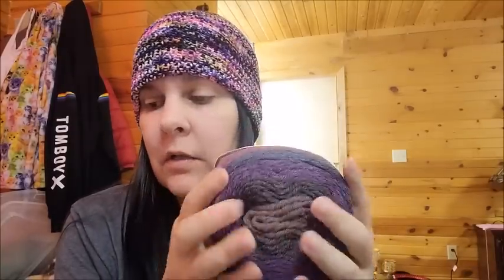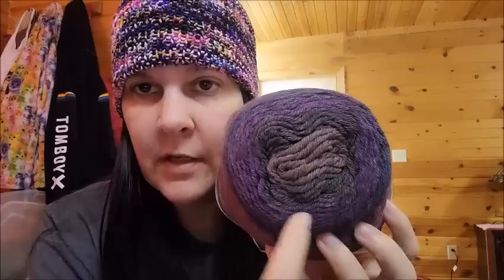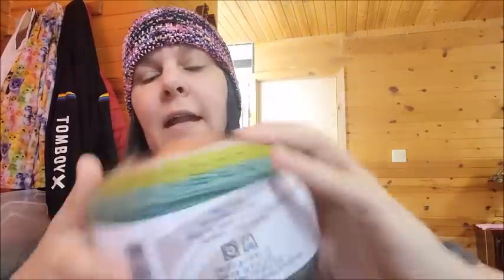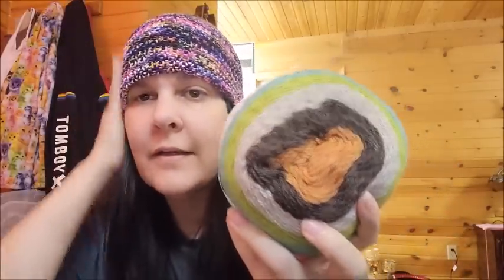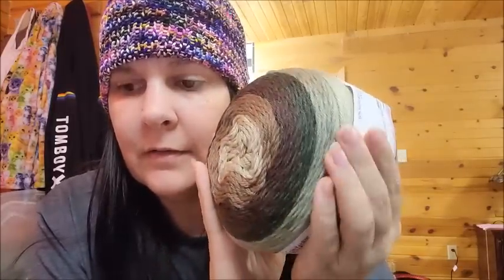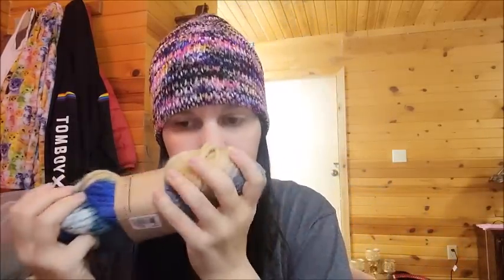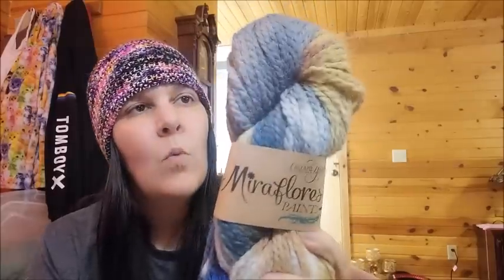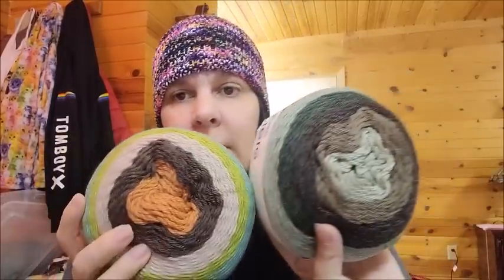Yarn Cakes... Are They Better Than Real Cake? 🤔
In this video I have some beautiful yarn from littleknits.com that I unbox and talk about. I hope you enjoy my yarncast and checkout little knits for amazing yarn deals